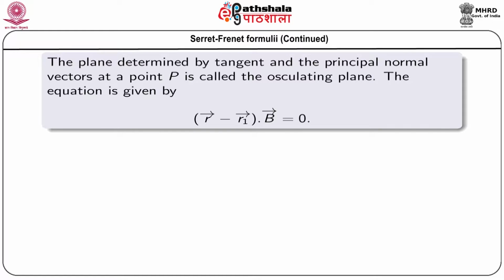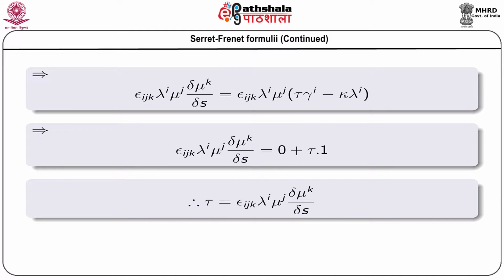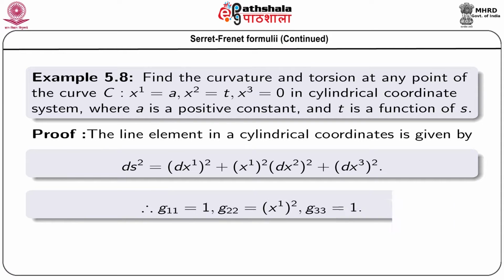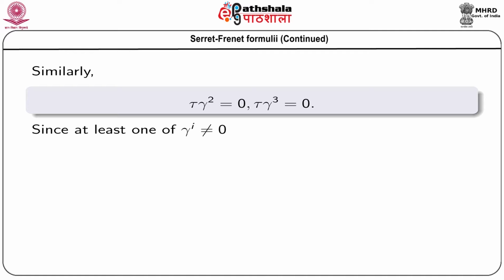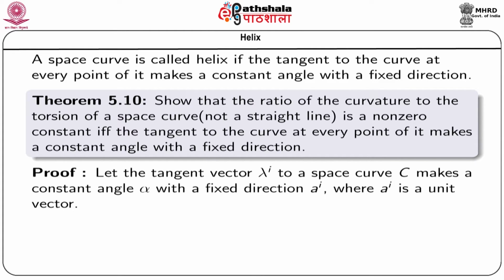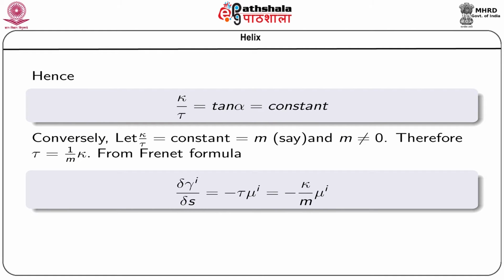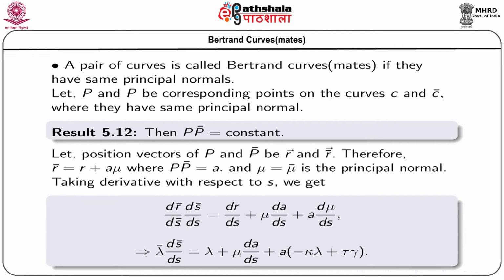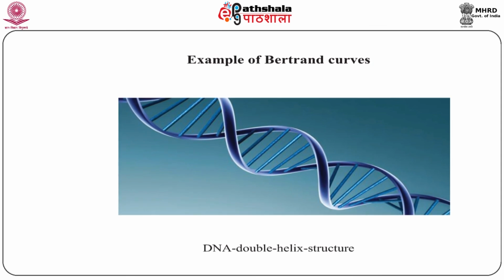Geometry of space curve: some particular type of space curves (MAT)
Subject: Mathematics
Paper: Differential geometry
Module: Geometry of space curve: some particular type of space curves (MAT)